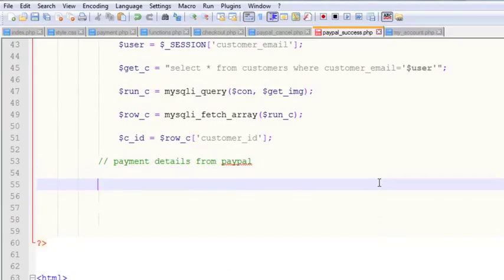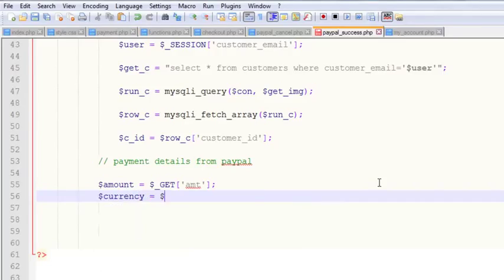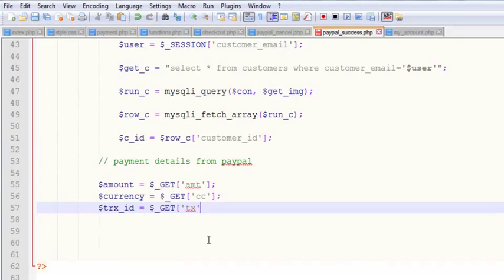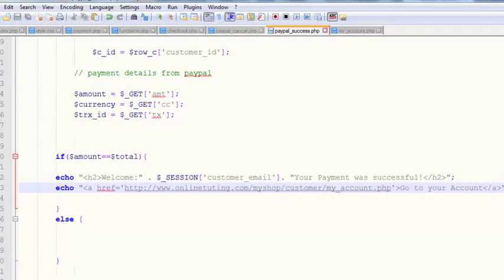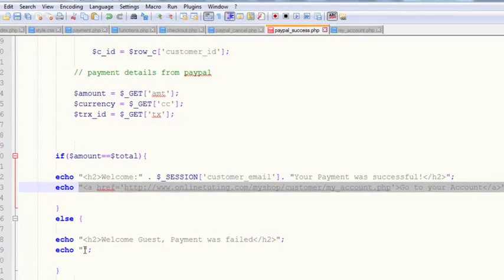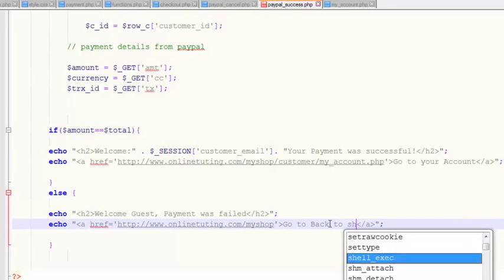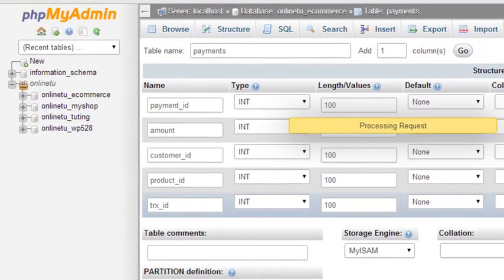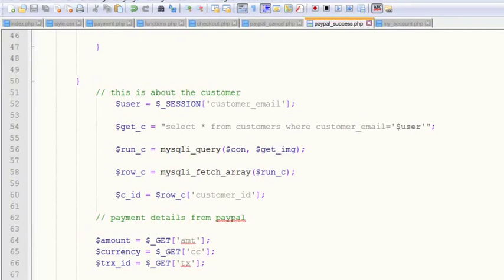[WEBDEVELOPMENT] Chapter 9 - Paypal Processing the payments 2